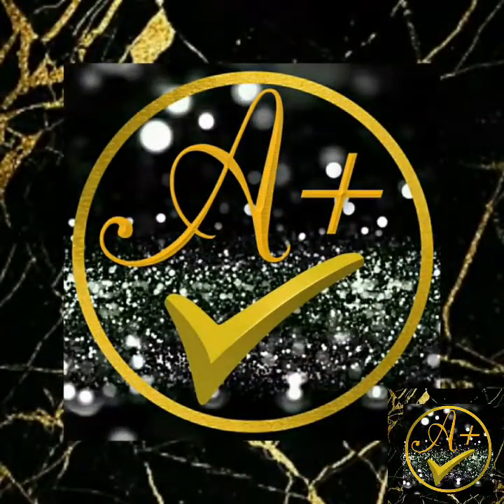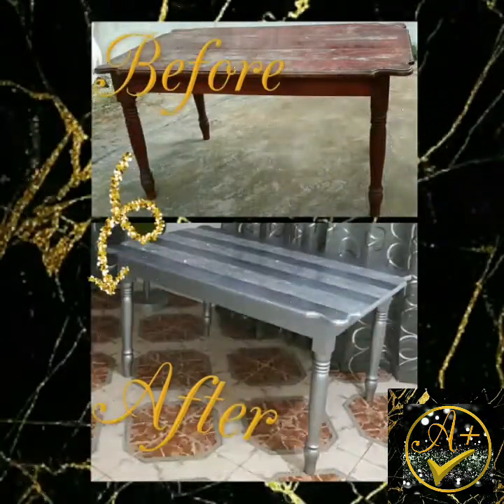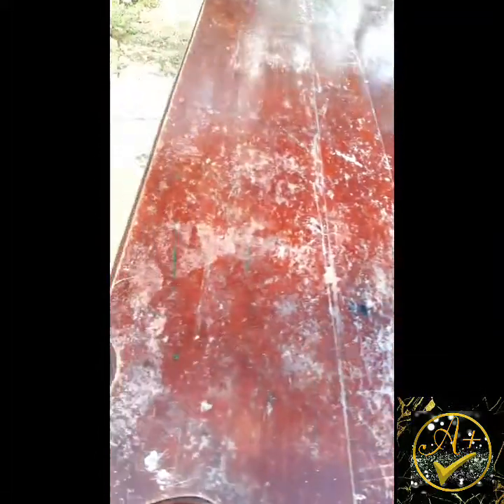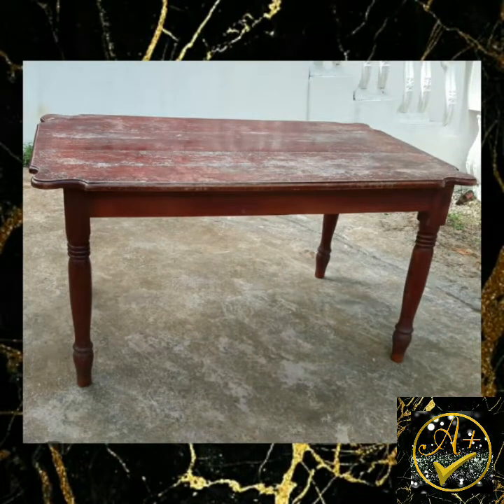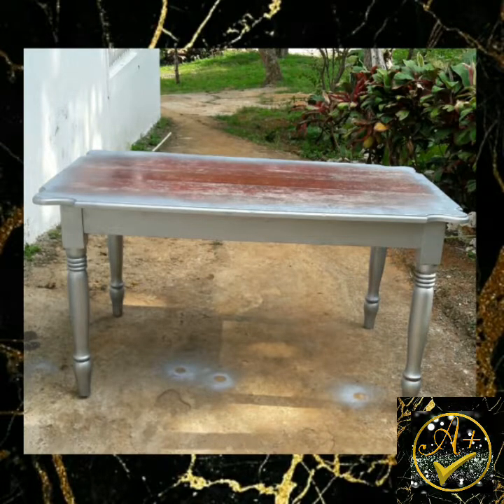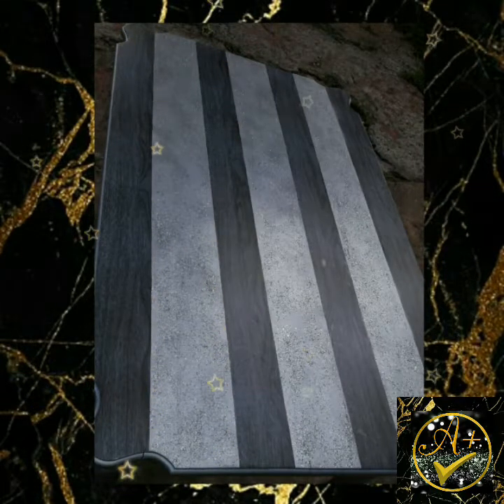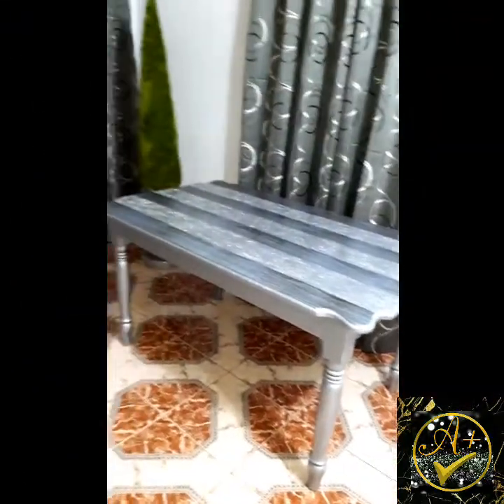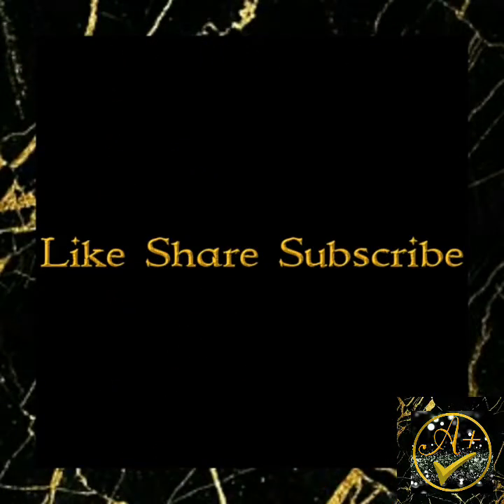🇯🇲 How You Can DIY Old Furniture Upgrade For Christmas Home Decor (Dining Table Makeover): Vid7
An old damaged dining table received an exquisite transformation. It is always a great idea to do DIY projects during Covid 19 quarantine.

A-Plus Exquisite Décor @ A-Plus Creative Home Décor